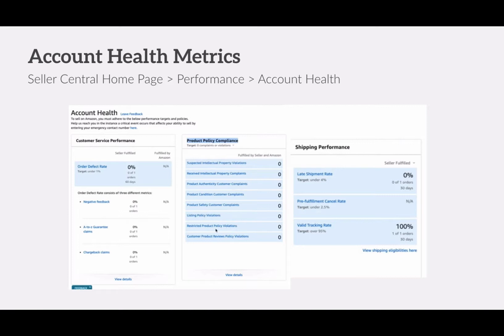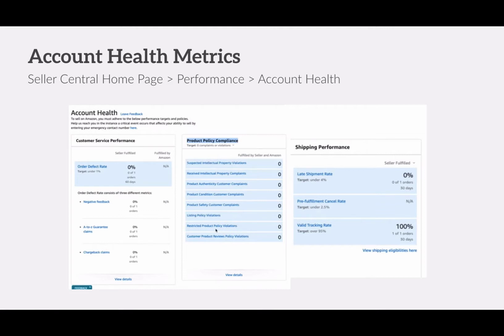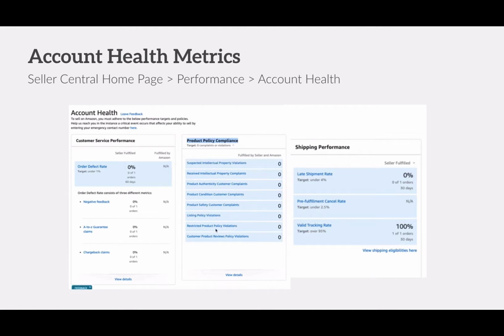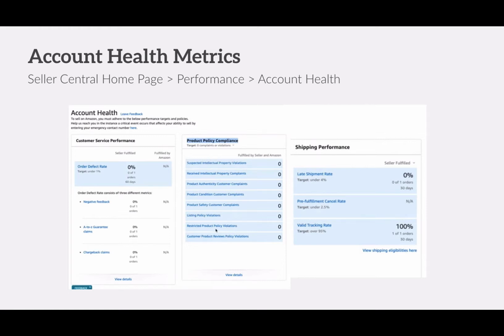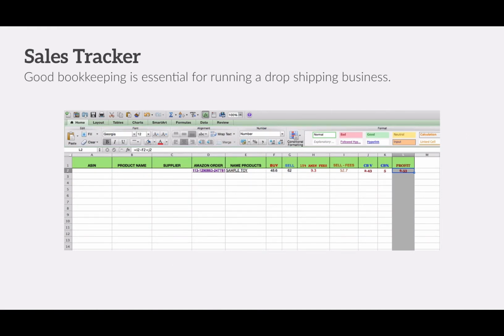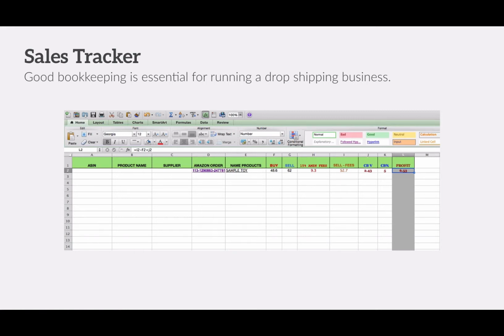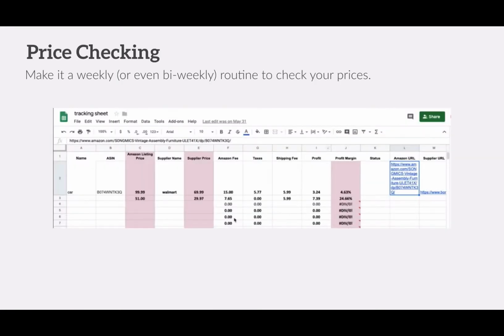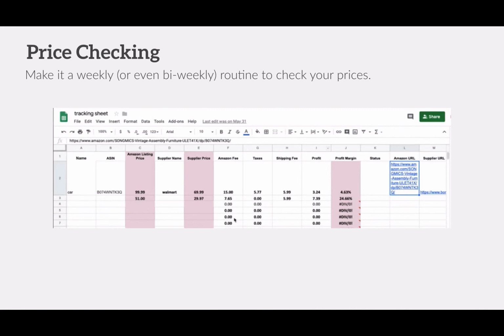How to Properly Manage Your Amazon Account